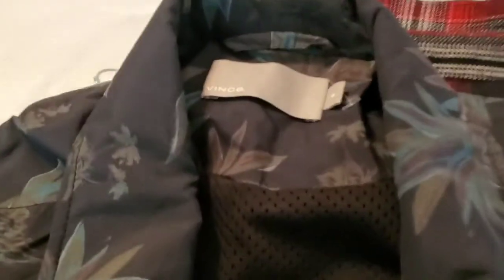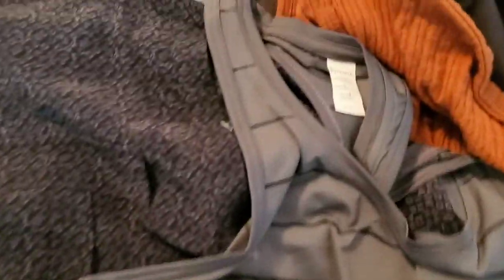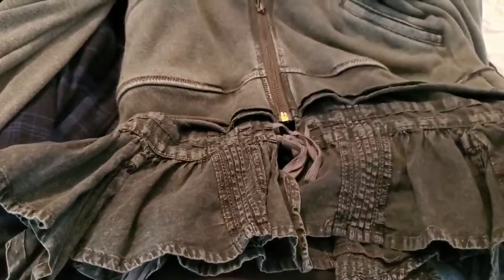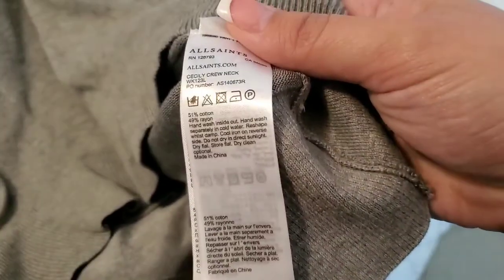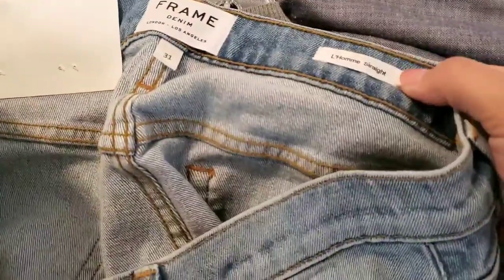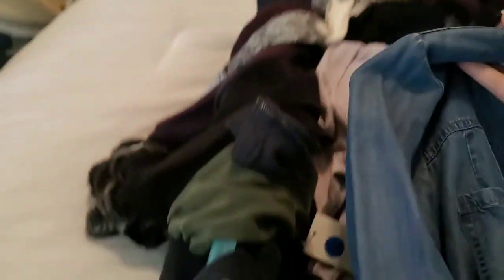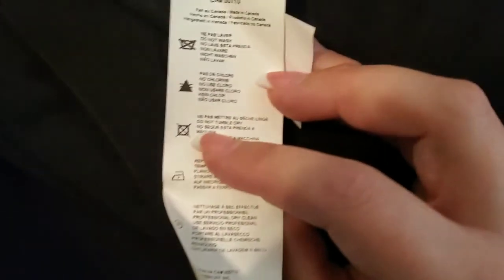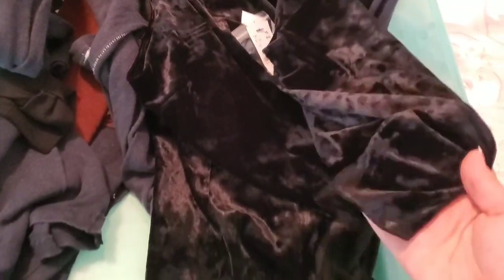Massive ATL Estate Sale haul to resell on Poshmark and Ebay Part 1 Rag & Bone, Karl Lagerfeld, etc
I went to a huge estate sale in Atlanta and this is part one of all the items I purchased to resell. I will be listing these as soon as I possibly can.

*CORRECTION from what I said in my video. I purchased 50 items on my first day and 67 items on my second day for a total of 117 items which came out to be around $13 per item.